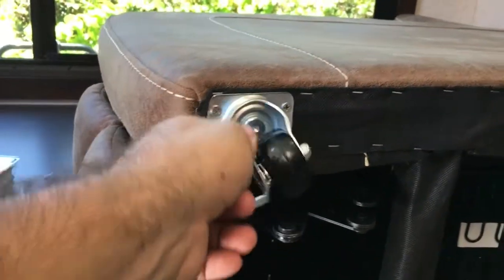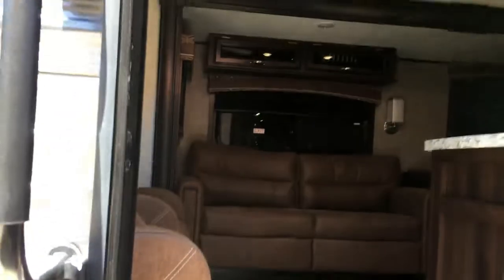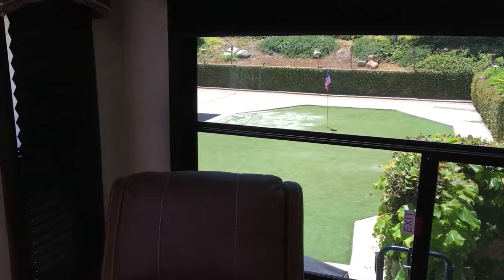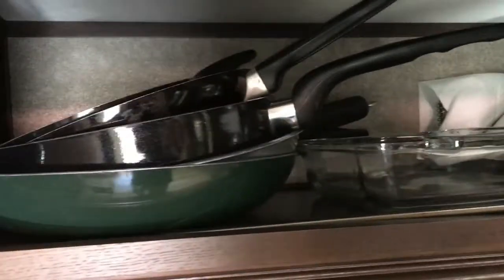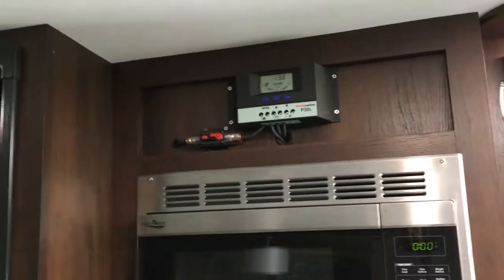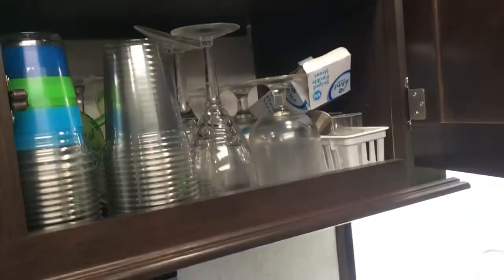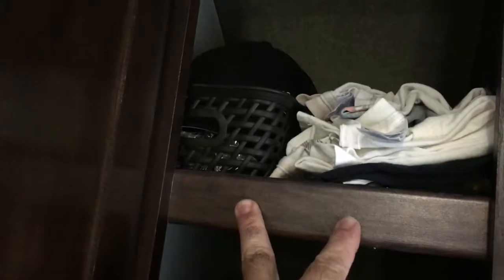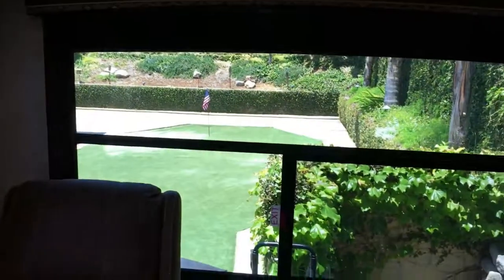Jayco Trailer Tour - 28RLS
RV tour of our 2018 Jayco travel trailer.  This video shows the inside storage and general layout of our trailer.